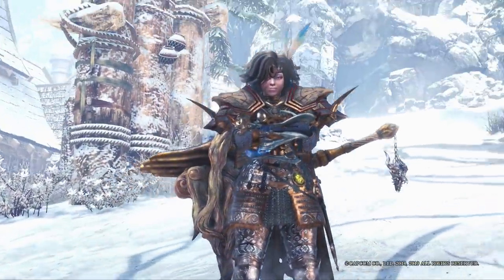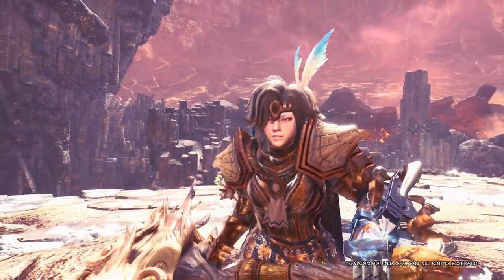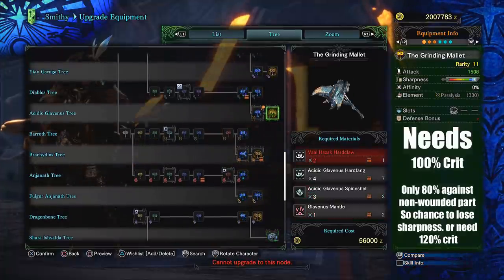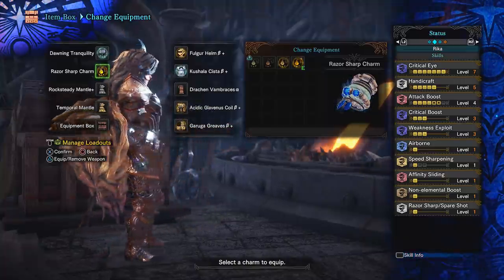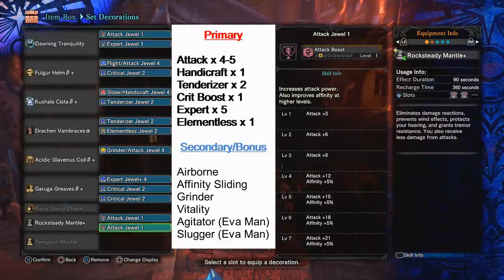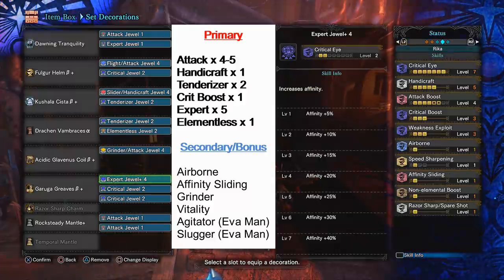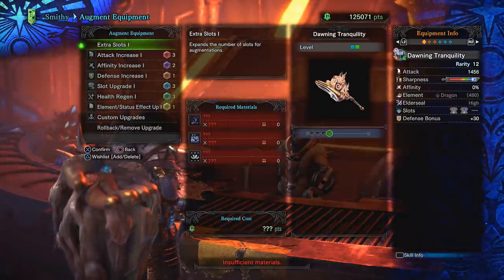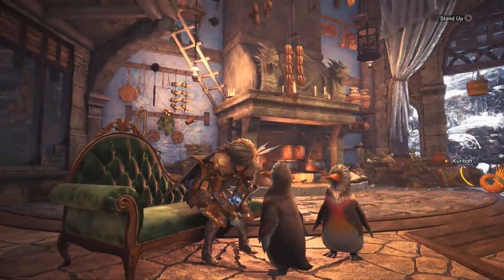GOD HAND | BEST Late-Game Hammer Build | Monster Hunter World Iceborne [MHWI]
Finally got to end-game, and made this, arguably, best overall dps Hammer build you can make right now. Smash monster brains in with reliable purple sharpness and crit chance!

Don't forget to turn on the bell notification afterwards~ And consider leaving a comment with your thoughts on the videos content too! :)